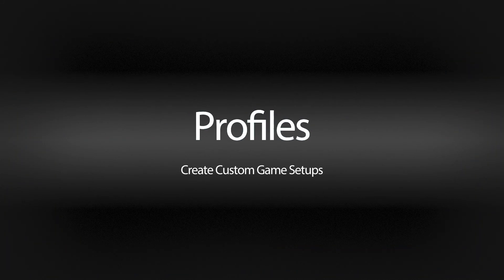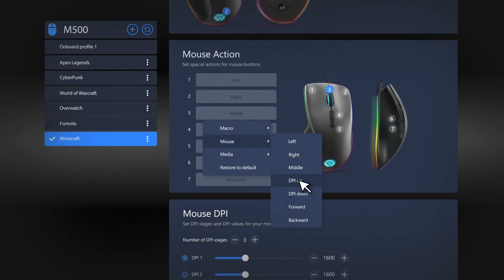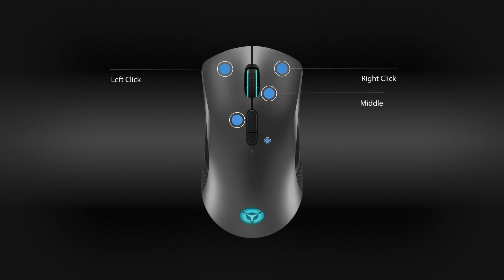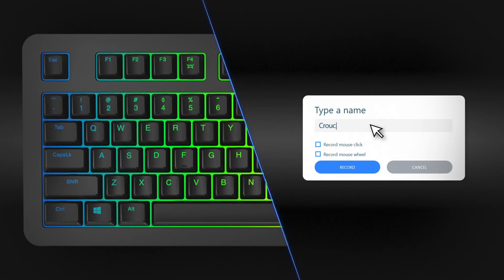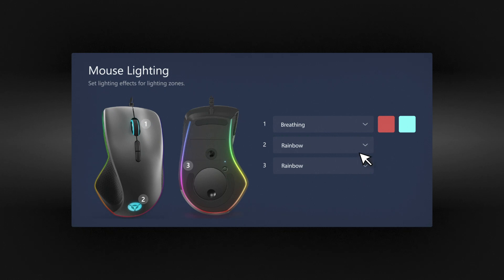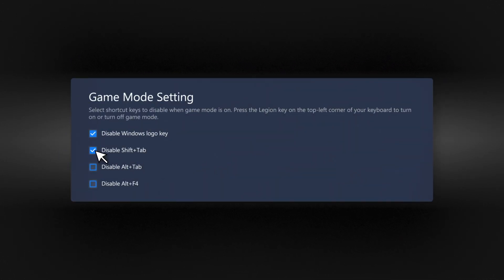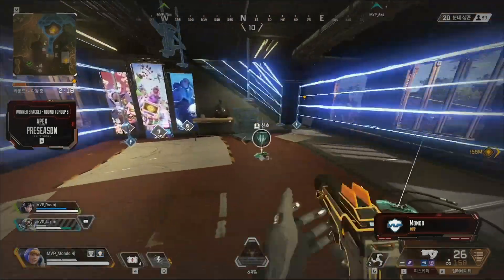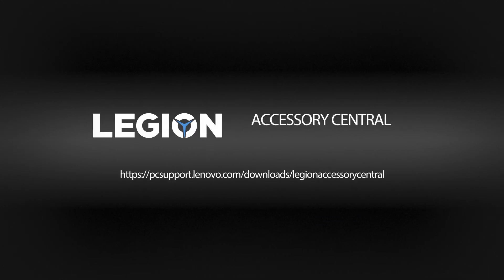Lenovo Legion Accessory Central Software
Every gamer has their own setup with sensitivity, Legion accessory central software gives you a wide range of options to customize your Legion keyboard and mouse—just the way you want it.

Product Supported:
• Legion M300 RGB Gaming Mouse
• Legion K300 RGB Gaming Keyboard
• Legion M600 Wireless Gaming Mouse
• Legion K500 RGB Mechanical Gaming Keyboard
• Legion M500 RGB Gaming Mouse